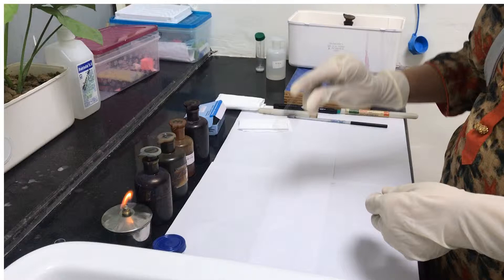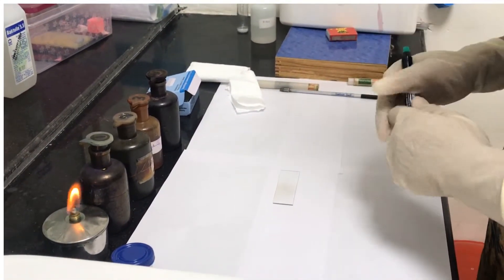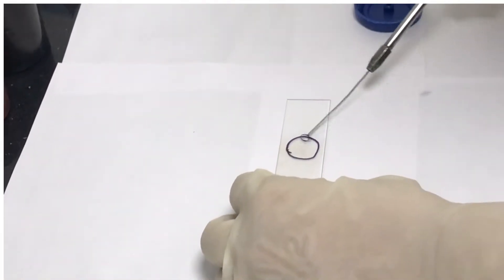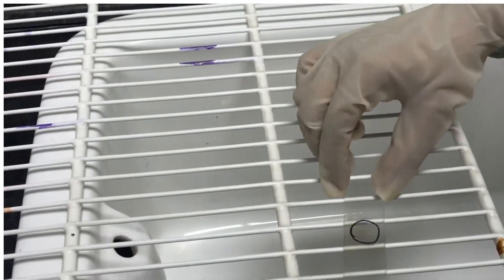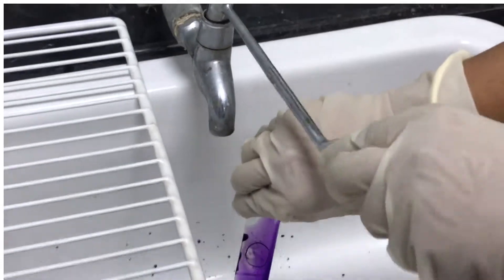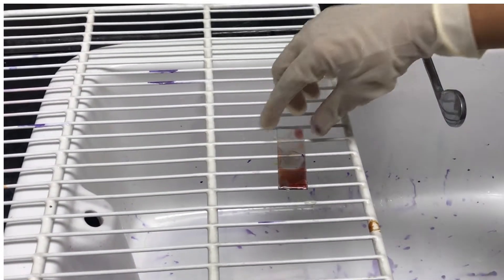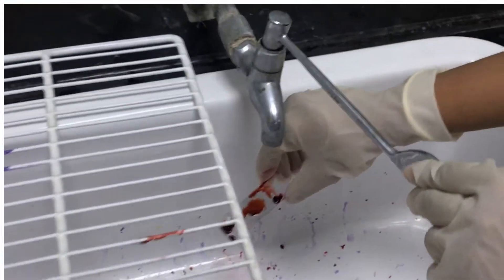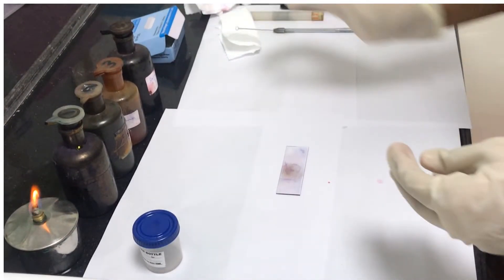Gram Staining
Basic tutorial on Gram staining, intended to be done bedside/ point of care test (POCT) lab. All samples should be sent to Microbiology lab for confirmation.